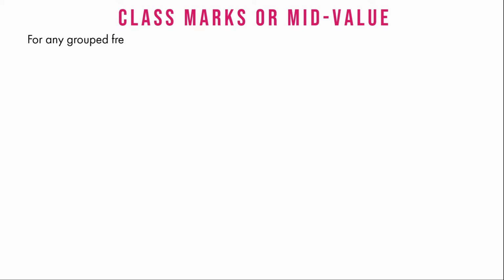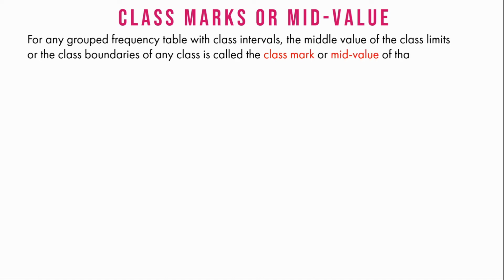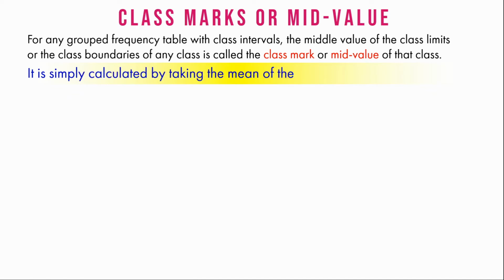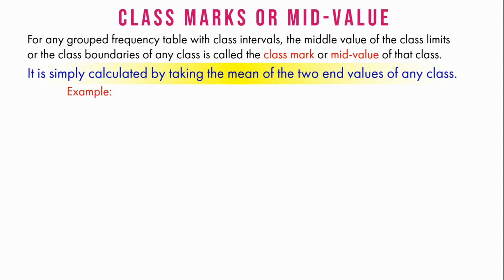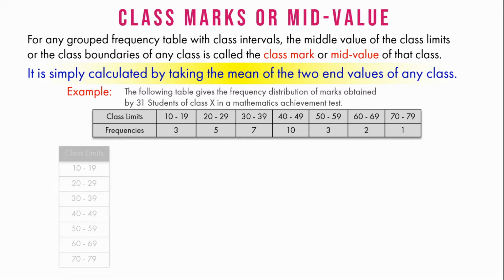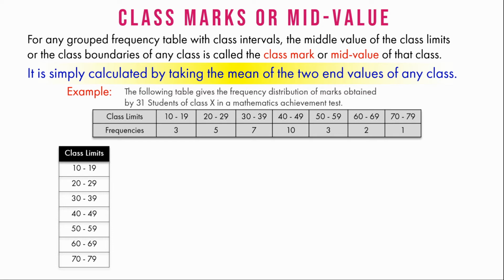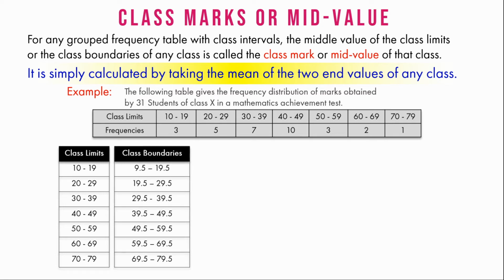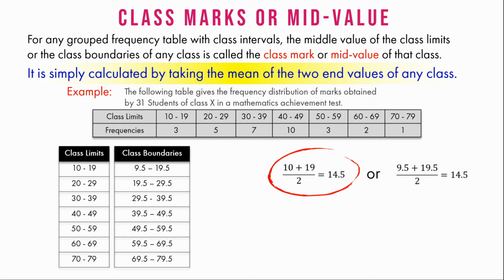Class Marks || frequency Distribution || Organization of Data || Statistics || thereforesolveitnow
Finding mid-value of class interval or class limit or class boundary of a frequency distribution table

We are here for sharing our knowledge, thoughts, researches, ideology and own creations for you. Hope you understand and enjoy every single effort.
Others videos to watch.